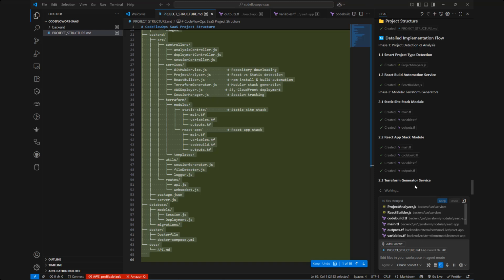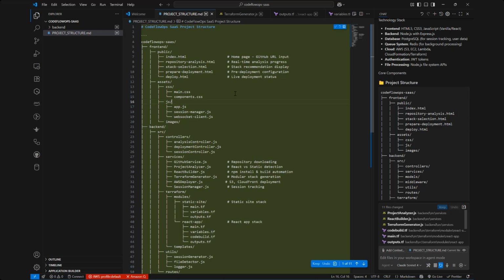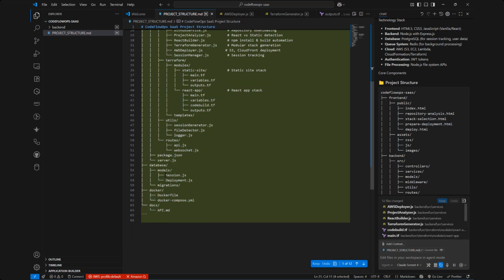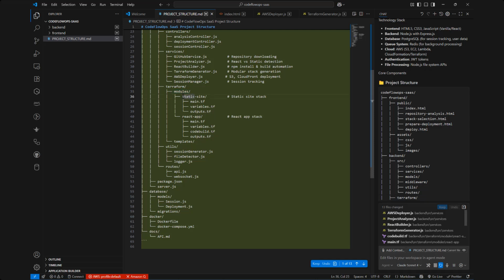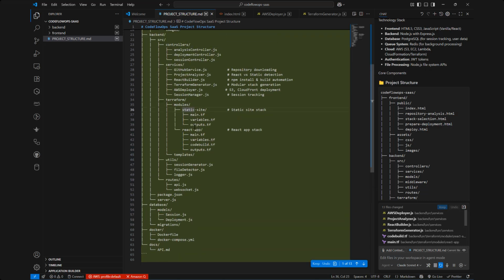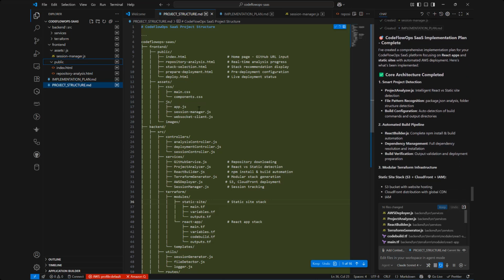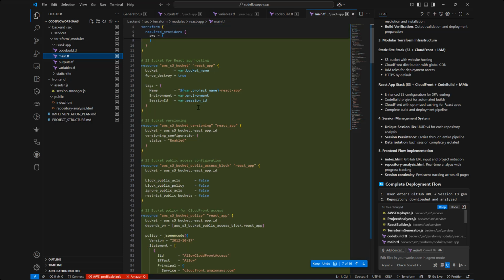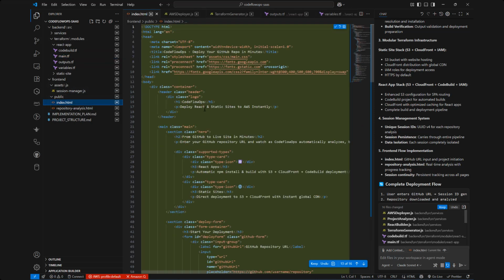Top AI Coding Challenges Faced by Beginners in Software Development (How to Overcome Them)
Are you a beginner in software development and wondering how AI fits into your coding journey? In this video, we break down the top AI coding challenges new developers face — from understanding AI logic to debugging machine learning models — and share practical tips to overcome each hurdle.

Whether you're building your first AI app or experimenting with GPT and Python, this video will give you actionable guidance to avoid common beginner mistakes and accelerate your learning. Perfect for those diving into AI, ML, or data science in 2025 and beyond!

🔖 Timestamps:

00:00 - Introduction
00:32 - Challenge #1: Understanding AI Concepts & Terminology
01:15 - Challenge #2: Choosing the Right Tools (Python, TensorFlow, GPT)
02:05 - Challenge #3: Debugging AI Models and Logic
03:00 - Challenge #4: Data Quality and Dataset Issues
03:50 - Challenge #5: Over-relying on AI Code Generators
05:00 - Final Tips for Beginners Starting in AI Development
05:45 - Conclusion & Next Steps